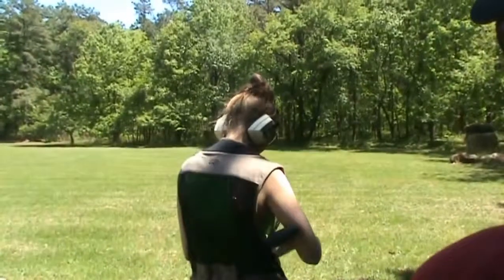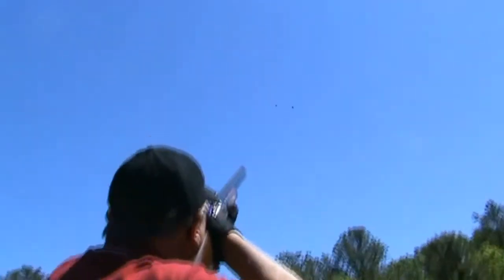Sporting Clays Shoot At The Freehold-Fin-Fur-feather Gun Club-Freehold NJ..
Sporting Clays Shoot with friends At The Freehold-Fin-Fur-Feather Gun Club...Freehold NJ...Lou Gunner And Friends..